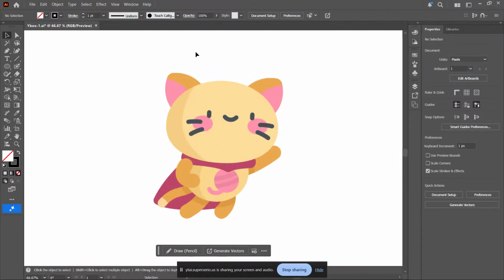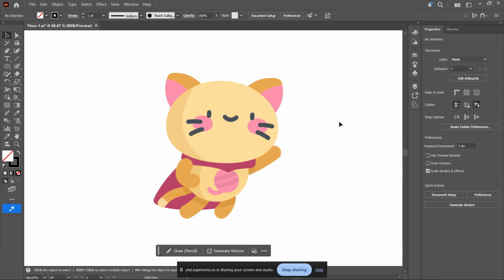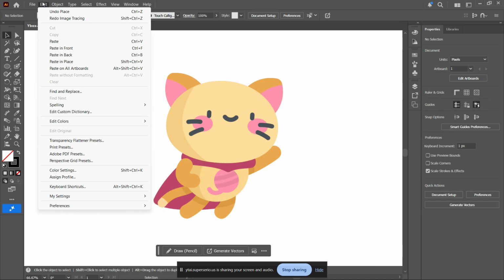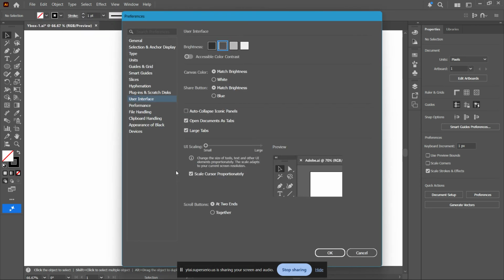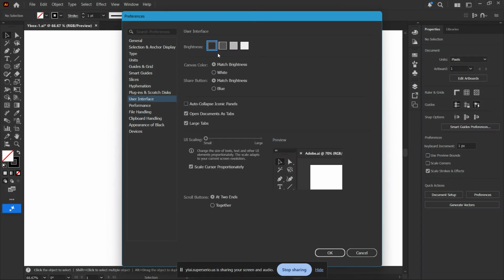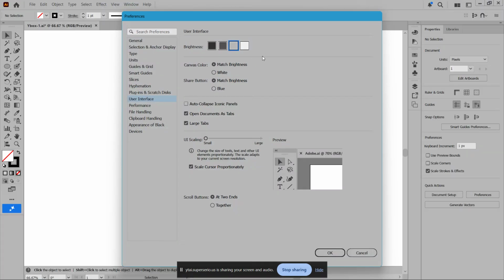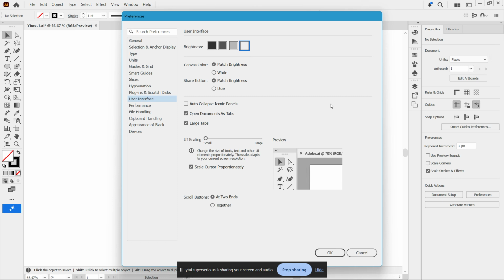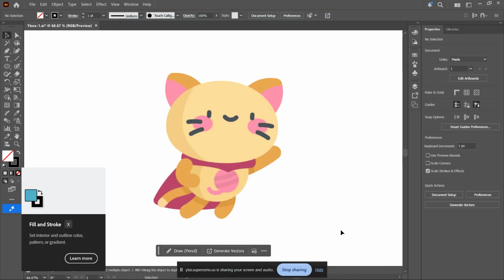How To Change User Interface Color In Illustrator (2026 Easy Guide)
Learn how to quickly change the Adobe Illustrator interface color using the User Interface preferences. This step-by-step tutorial shows how to switch between dark and light themes in seconds.

Timestamps
0:00 Introduction
0:33 Open Preferences In Illustrator
1:14 Go To User Interface Settings
2:03 Choose Interface Brightness Option
2:41 Apply The New Interface Color
3:00 Outro